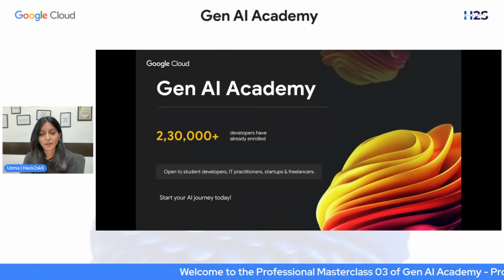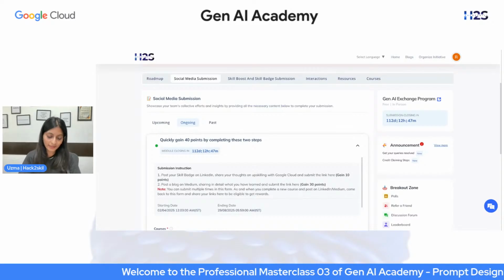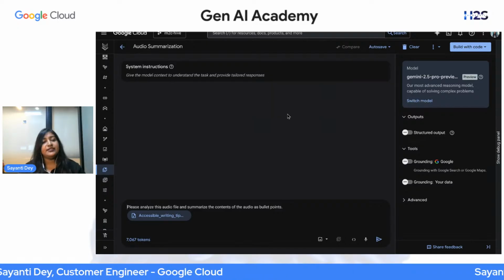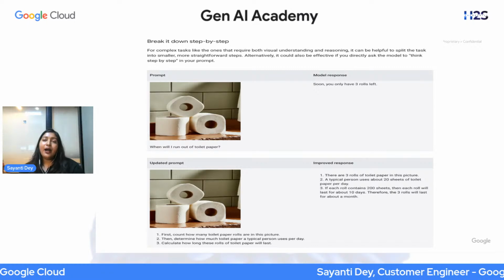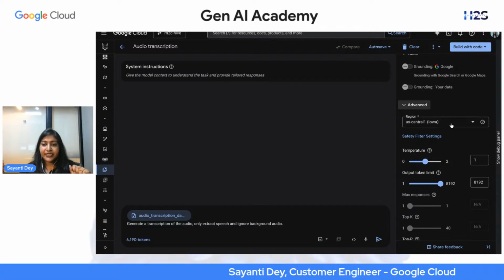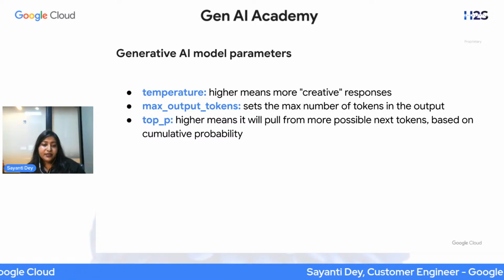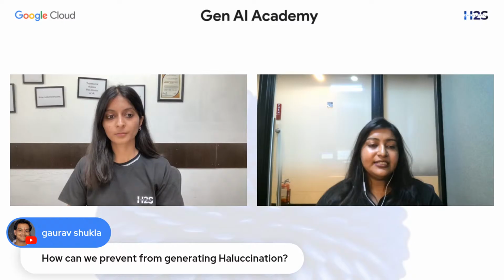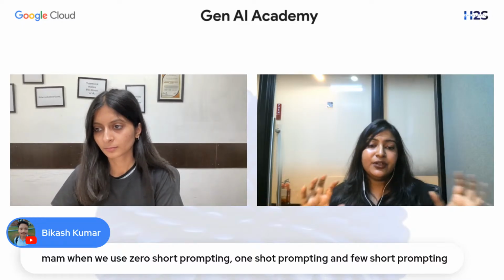Professional Masterclass 03 - Prompt Design in Vertex AI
Welcome to Professional Masterclass 03 of the Gen AI Academy!

In this session, we’ll walk you through Prompt Design in Vertex AI